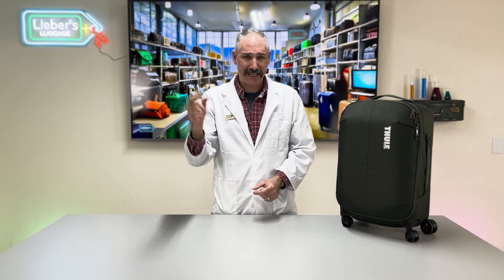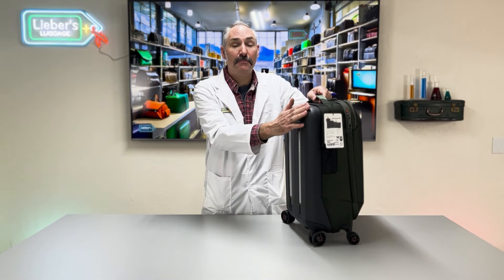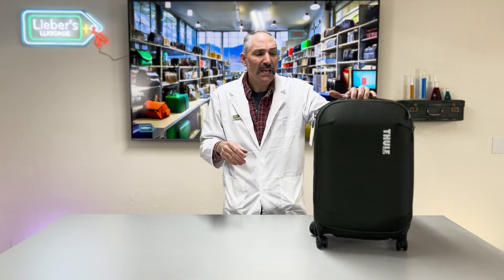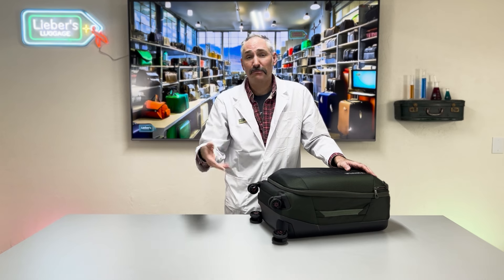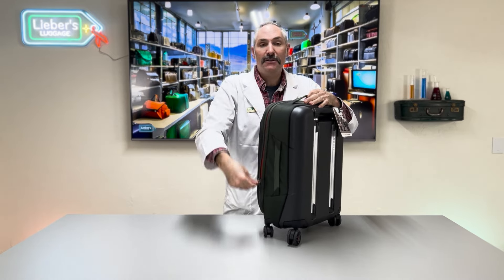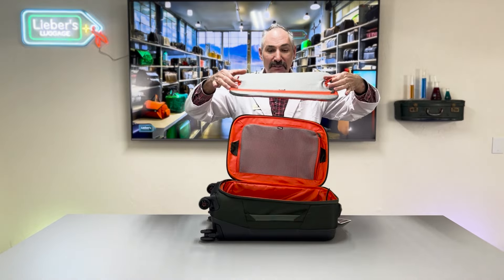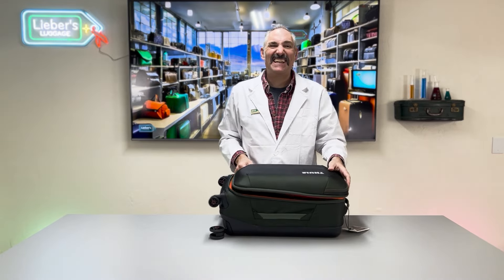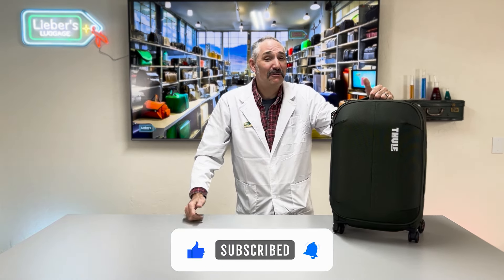Thule Subterra Hybrid suitcase Delightfully Stylish, versatile & built to last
Thule Euro Cool Zone .Dave takes a look at the Thule 551383. This hybrid suitcase is sure to delight.